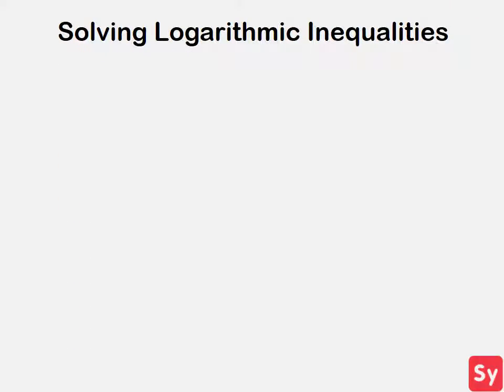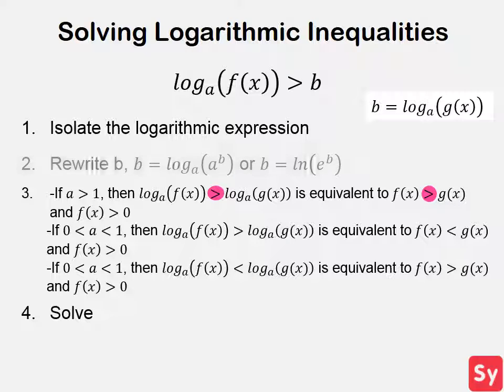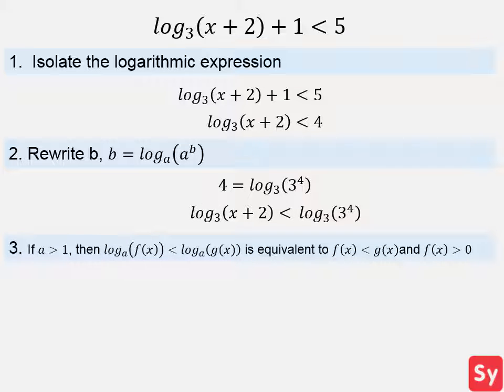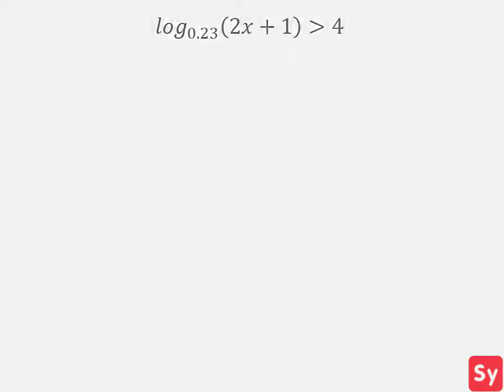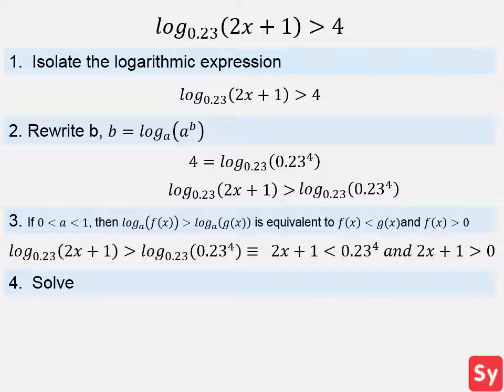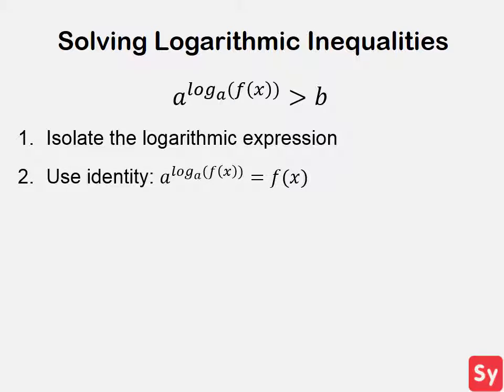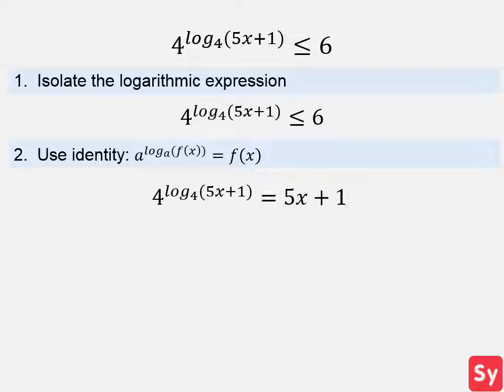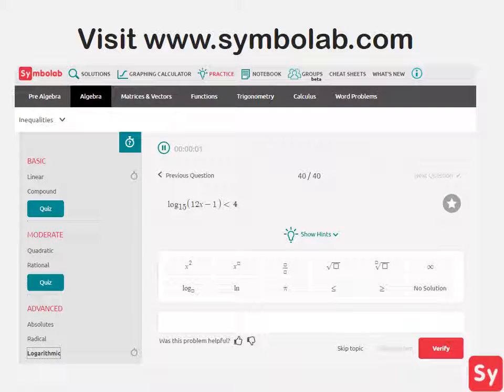Inequalities: Logarithmic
In this video, we talk about how to solve logarithmic inequalities. For more help and practice on this topic, check out